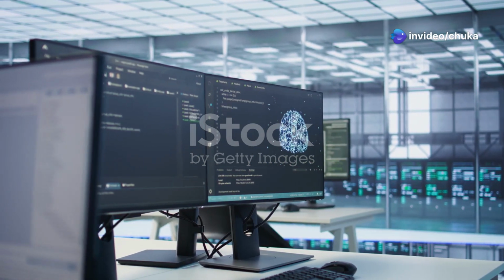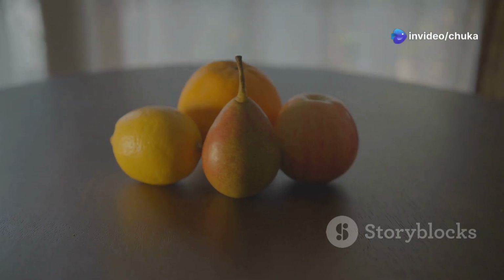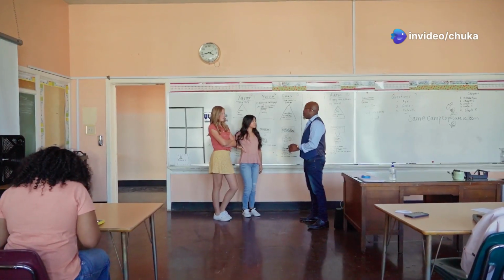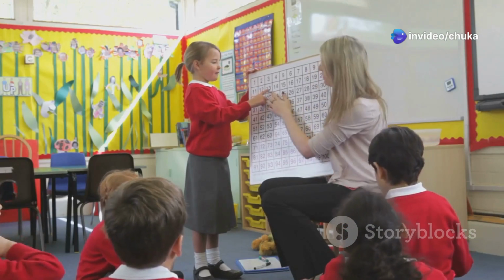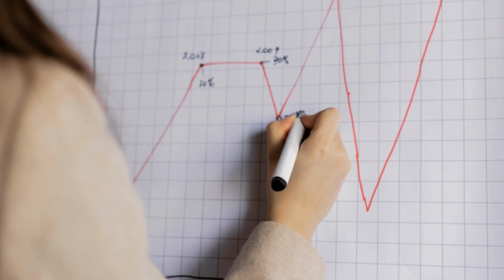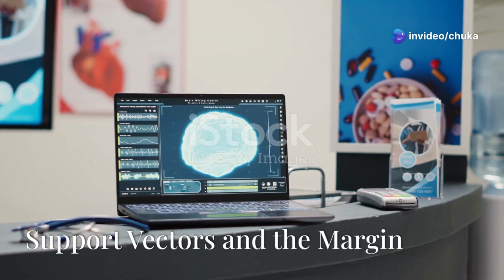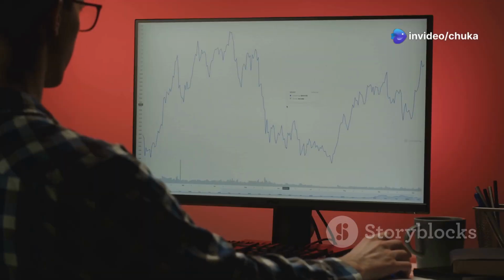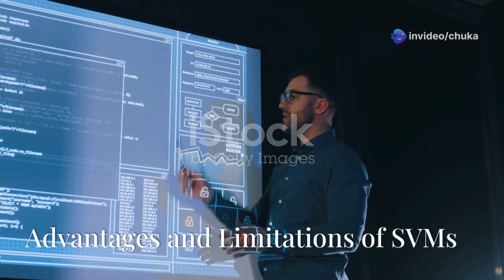Support Vector Machines: An Overview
Dive into the world of machine learning with our latest video, "Support Vector Machines: An Overview"! 🚀 Join us as we break down the powerful Support Vector Machine (SVM) algorithm, perfect for both beginners and seasoned data scientists. Learn how SVMs classify and regress data by finding the optimal decision boundary, and discover the magic of kernel functions for handling complex datasets.

We’ll also explore the strengths and limitations of SVMs, plus a practical Python implementation using the popular scikit-learn library. If you're passionate about AI and machine learning, this video is a must-watch!

OUTLINE:

00:00:00 Introduction to Support Vector Machines
00:00:26 The Art of Drawing Boundaries
00:01:27 Support Vectors and the Margin
00:02:23 The Key to Non-Linearity
00:03:23 Advantages and Limitations of SVMs